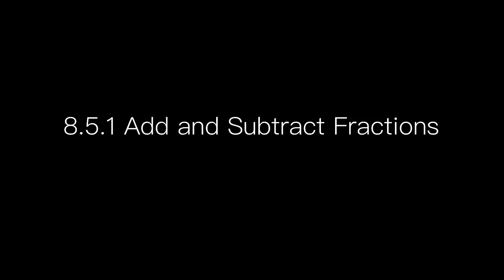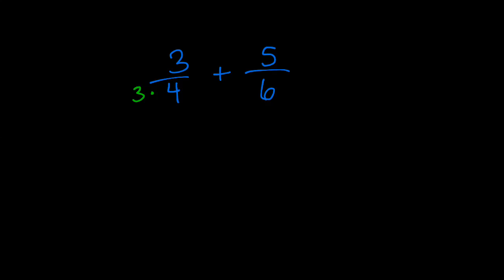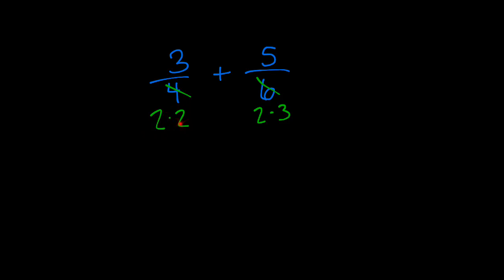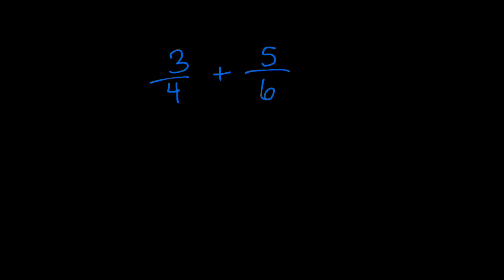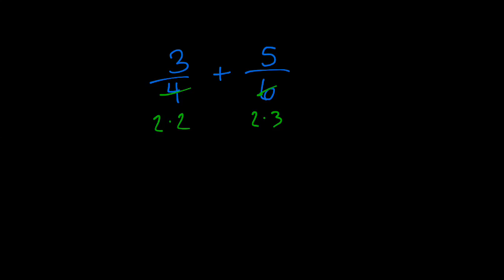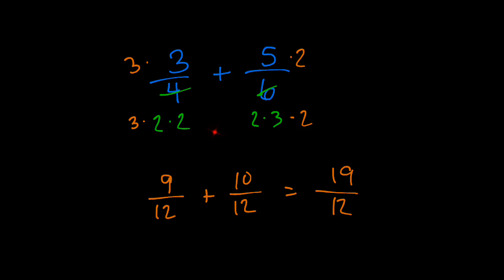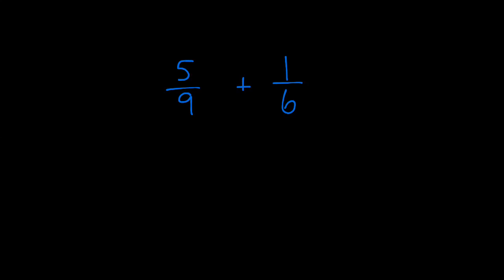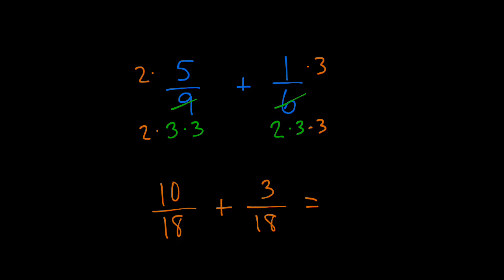8.5.1 Add and Subtract Fractions